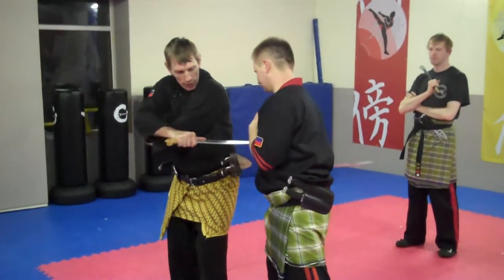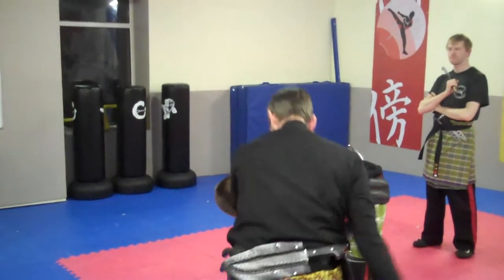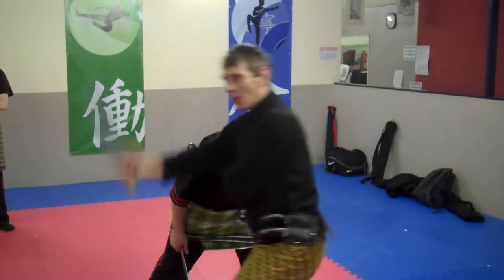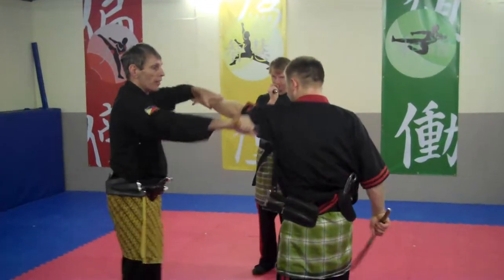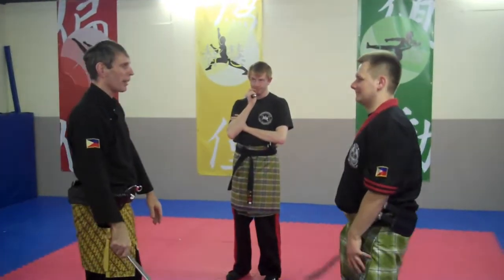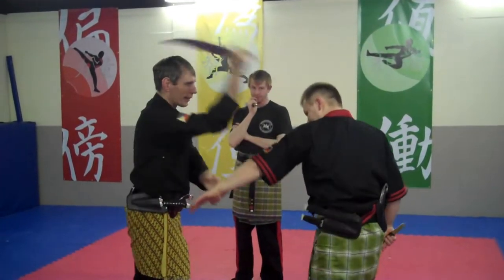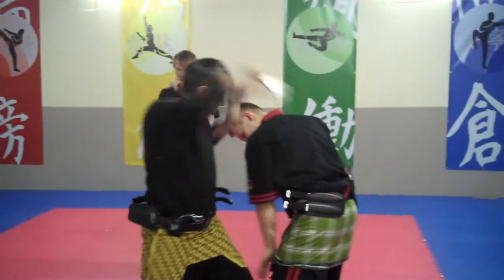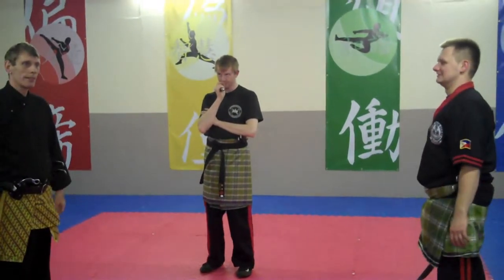BLADE WARRIORS - Barong Applications 2..wmv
Blade Warriors International: Some applications using the medium length blade (Barong).

Featuring: Master Anton St'James assisted by Janusz Zbien. 28/01/2010 at Blade Warriors International HQ at MSJBBA, Plymouth, England.